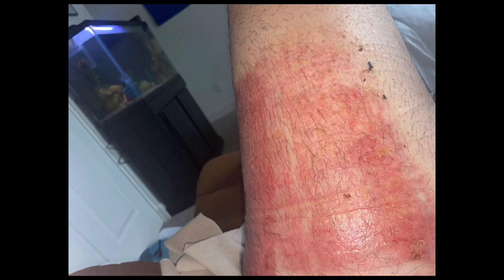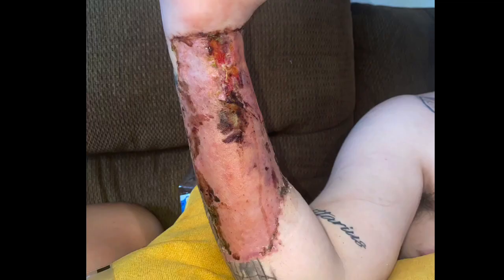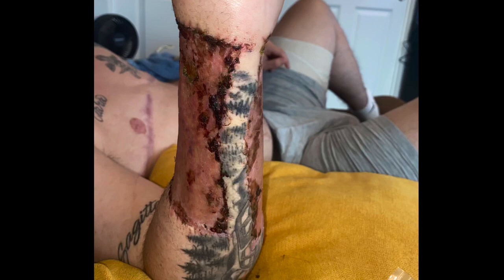Living with my Penis. 1 month post op (FTM PHALLOPLASTY)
hey guys. here is an update video 1 month post op phalloplasty. i am healing very well and very excited for the next upcoming weeks.